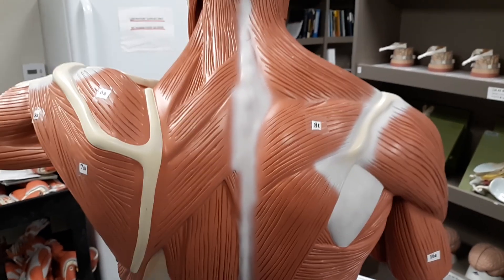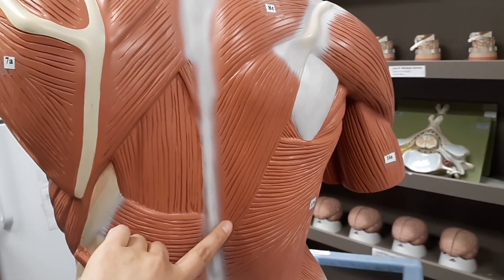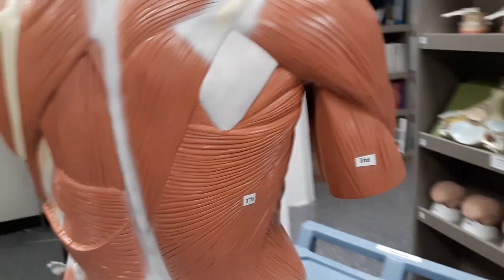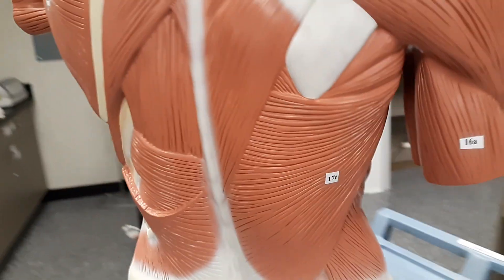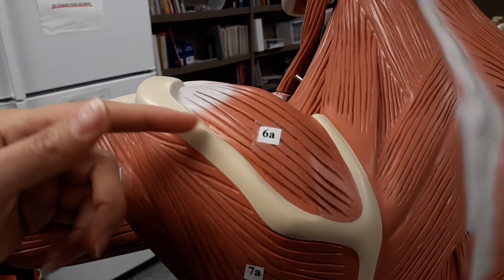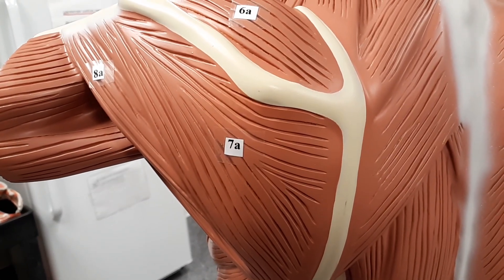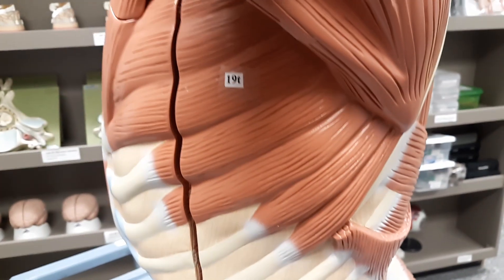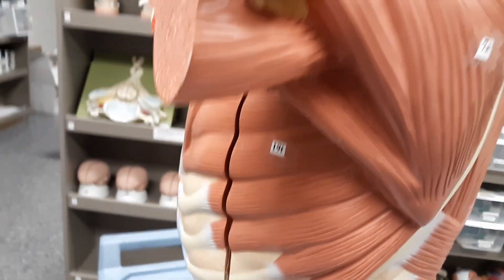Muscles of the back: Quick Identification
Serratus Anterior
Trapezius
Infraspinatus
supraspinatus
Latissimus dorsi
Teres minor